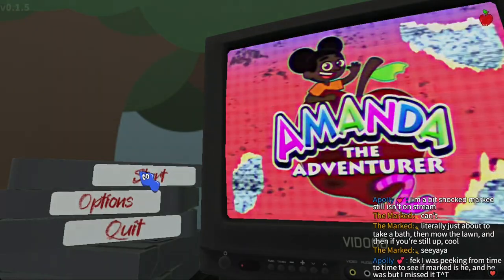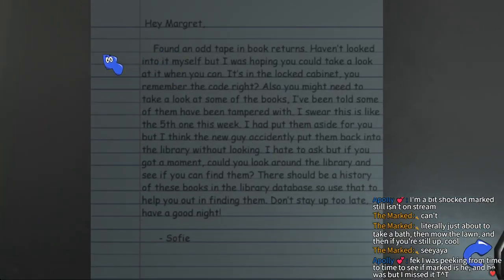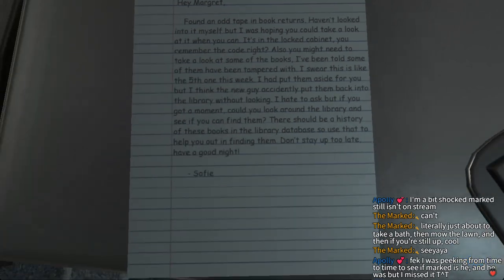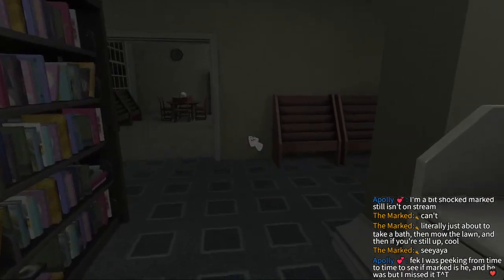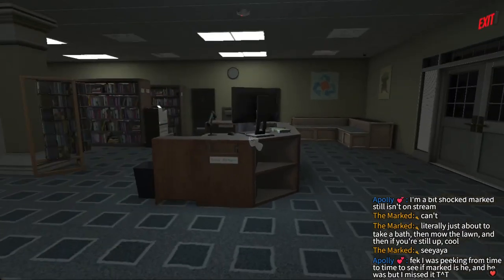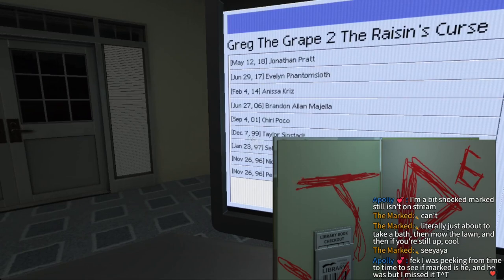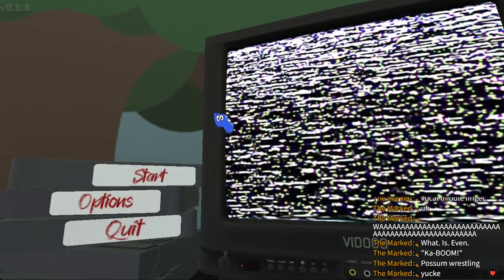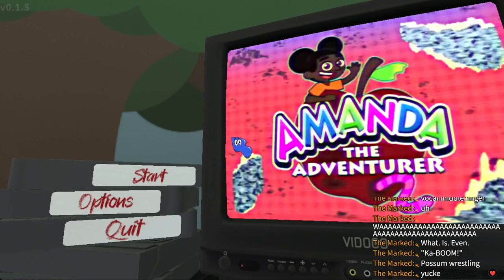Amanda The Adventurer 2 Looks Promising! | Amanda The Adventurer 2 Demo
My Tipping Page!